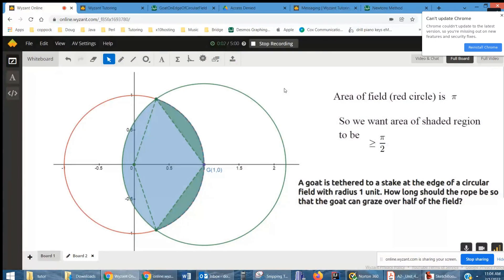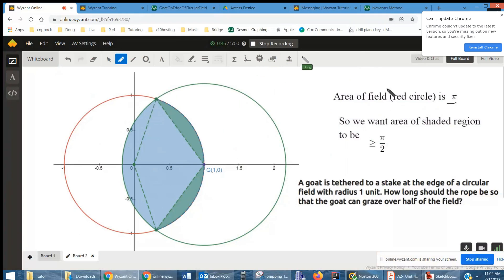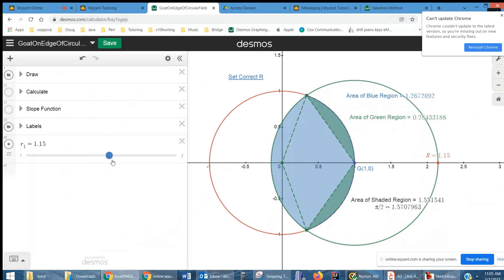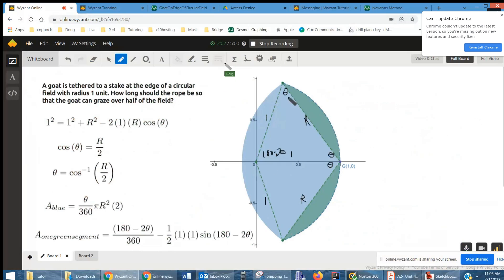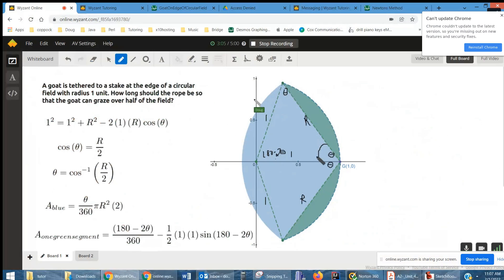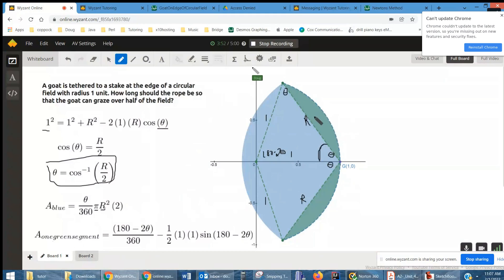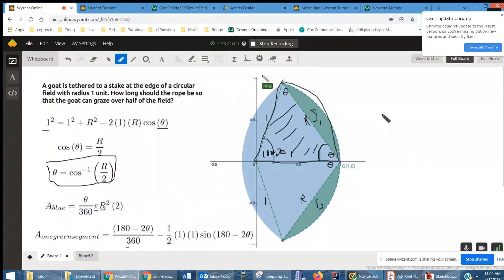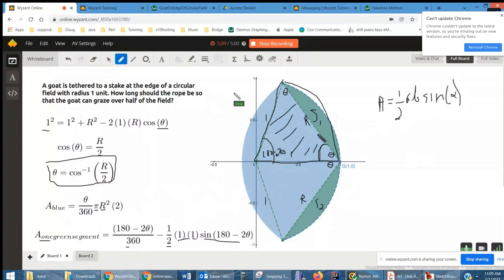A goat on the edge of a circular field (radius=1) needs to graze 1/2 the field. How long is tether?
Question: A goat is tethered to a stake at the edge of a circular field with radius 1 unit. How long should the rope be so that the goat can graze over half of the field?
Please be descriptive. And PLEASE I NEED HELP TODAY

Answered By:

Doug C.